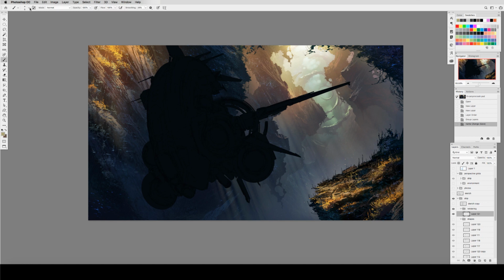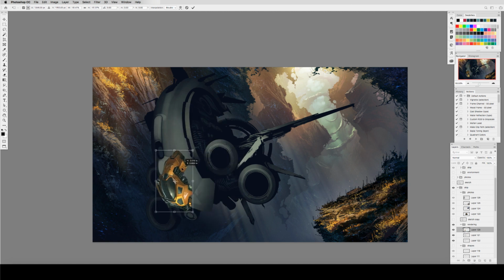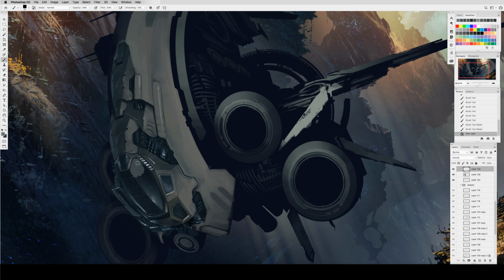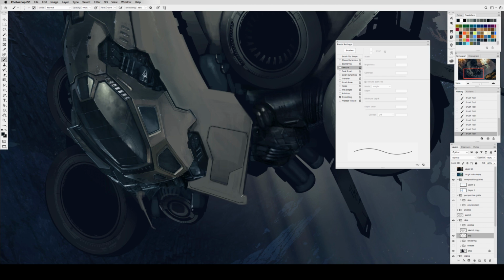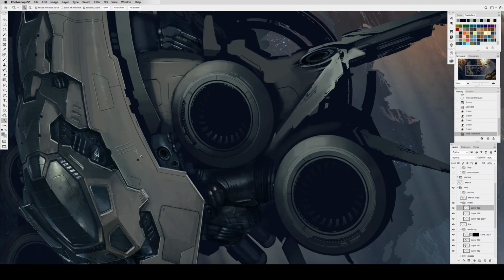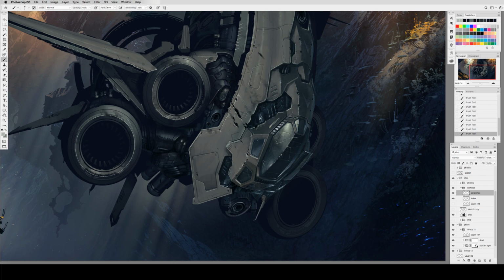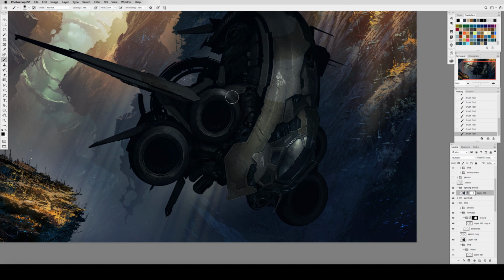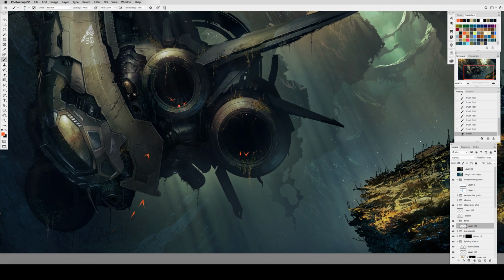Concept Art Tutorial: Spaceship Crash Painting - Part 2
Epic crashed spaceship painting, part 2! In this conclusion, we'll focus on rendering the ship itself - I'll go over my techniques for creating cool machinery and adding the appearance of wear and tear. We'll add some polish to integrate the ship into the background and bring this one to the finish line.